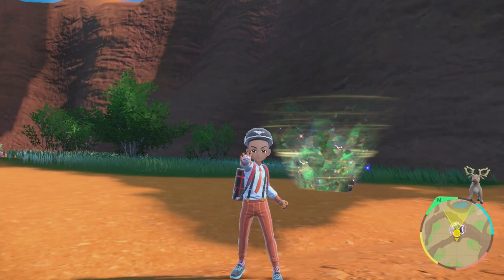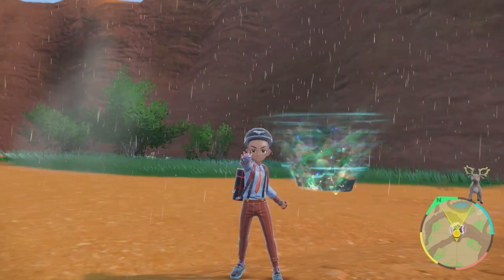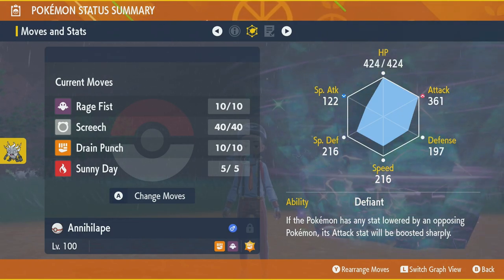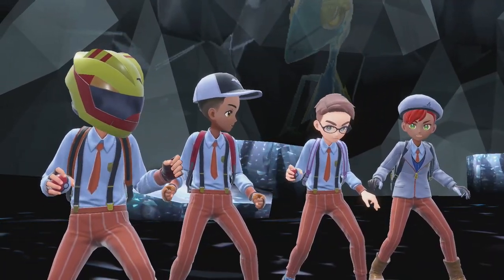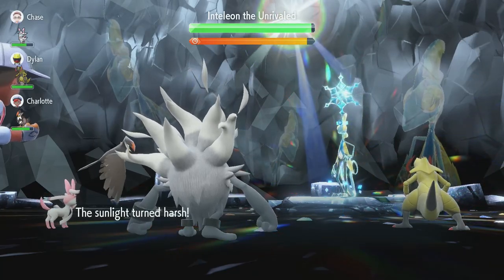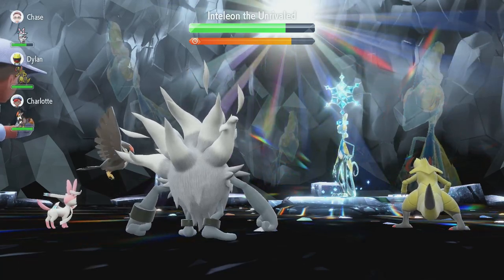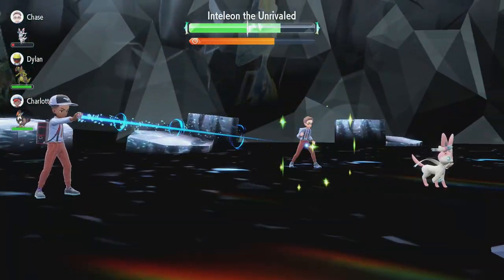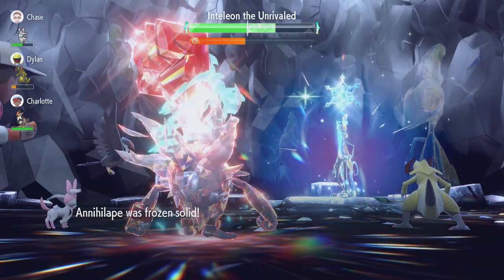The MOST EFFECTIVE BUILD to SOLO 7-Star Inteleon in Pokémon Scarlet & Violet!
Time Stamps:

00:00–00:30 Introduction
00:30-01:35  Inteleon- 7-Star Raid Boss Introduction
01:35-02:50 Inteleon's best physical counter - Annihilape
02:50-8:05 In-Game Demonstration: Inteleon Vs Annihilape

Pokémon: Annihilape
Level: 100
Nature: Adamant
Held Item: Shell Bell or Metronome

EV spread:
252 Attack
252 HP
4 SP.Defense

Moves:
Sunny Day
Rage First
Drain Punch

Sequence:
Turn 1: Sunny Day
Turn 2: Cheer Up - Go All Out!
Remaining Turns: Drain Punch

Addtional: Set up the sun with Sunny Day once it's over if you feel uneasy.